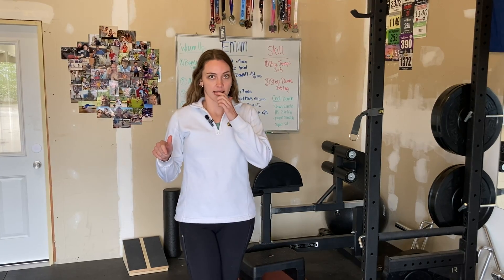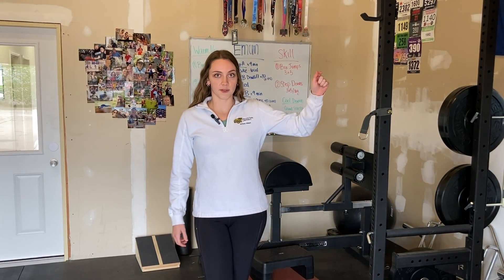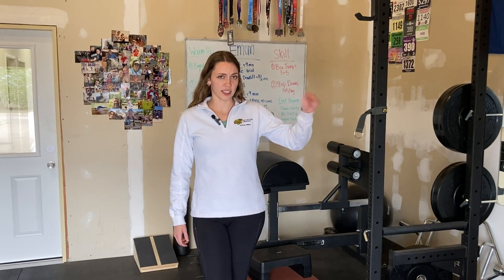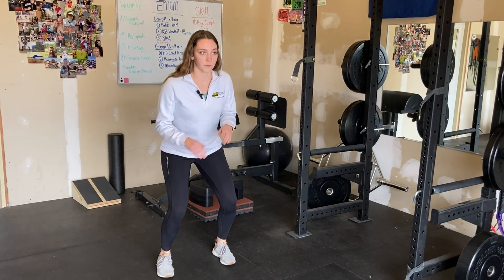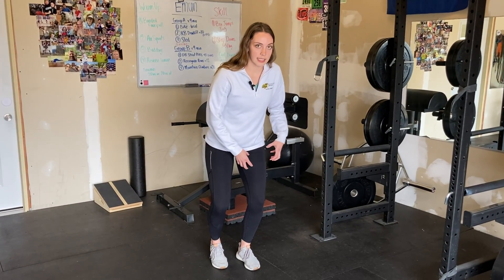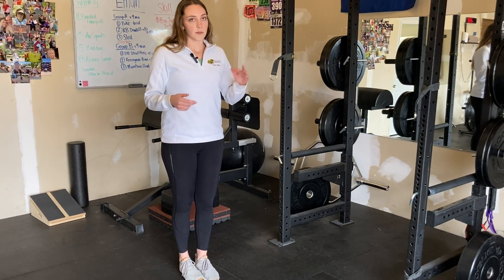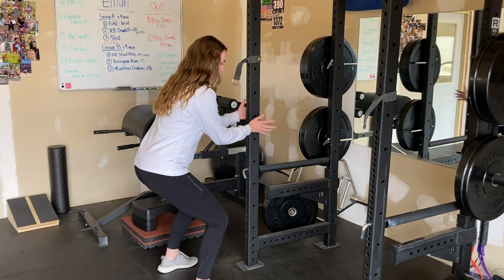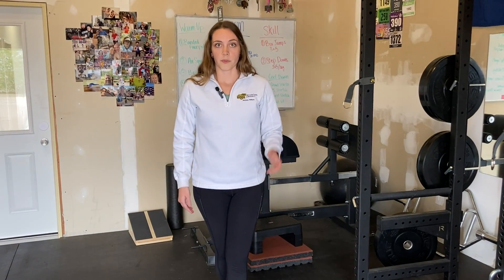How to keep those hips strong and stable! The beauty of the standing clam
It’s time to step up your hip strength!

This week, Dr. Allison demonstrates the Standing Clam. This is a progression from the much-beloved 90 Degree Clam, and can help us dial in that hip strength

The key to the Standing Clam is to focus on the GROUNDED leg. It’s easy to think that the moving leg should get some extra love, but the grounded leg is the real star of the show.

Keep that hip and knee ROCK SOLID while going through this movement. You’ll know it’s working when your hips start to feel like they’re on fire. 🔥🔥